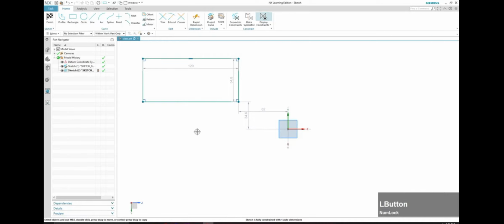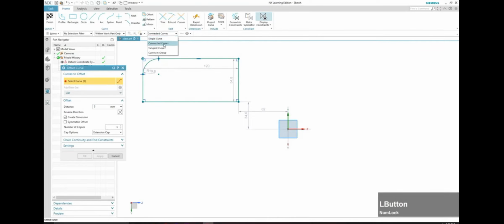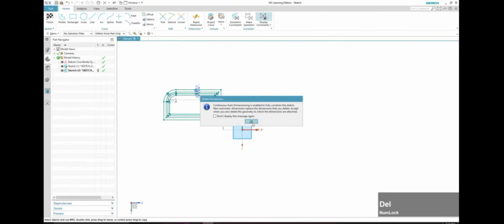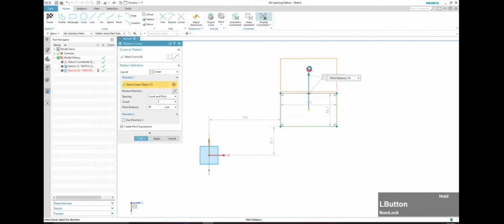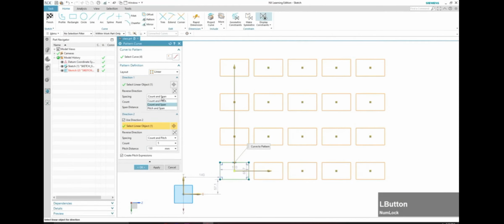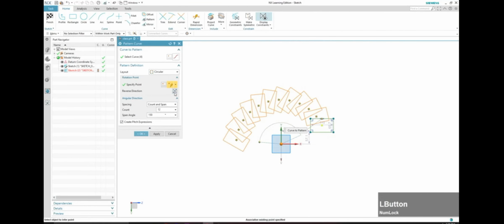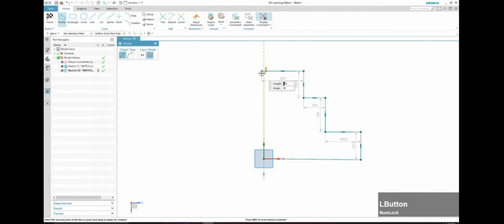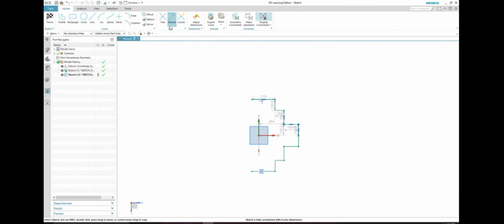Sketcher Module Drawing Tools Practice Part- 3 II NXCAD II CAD Center II English